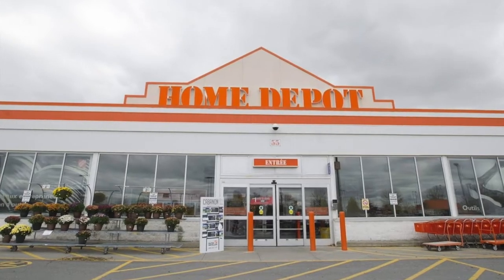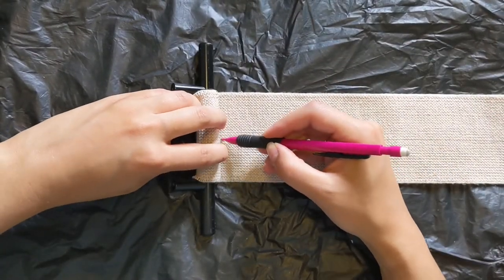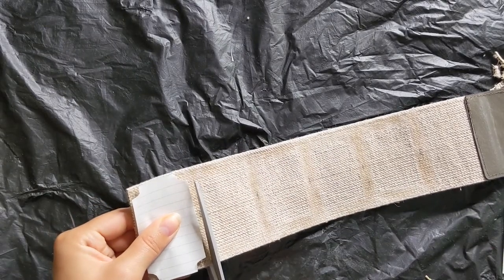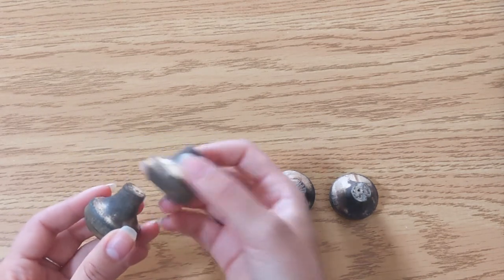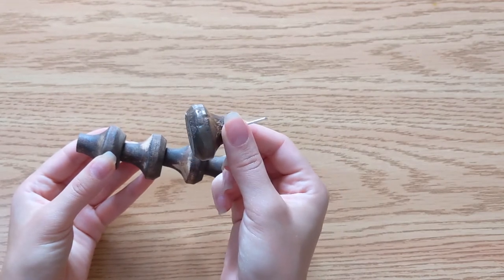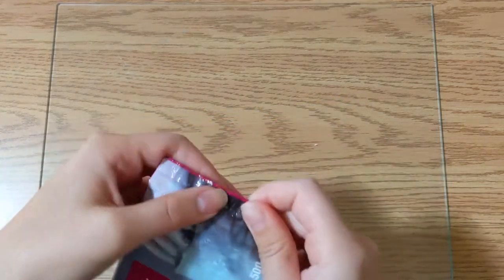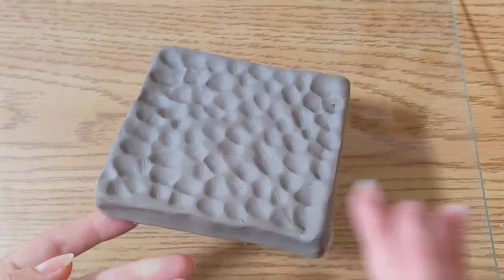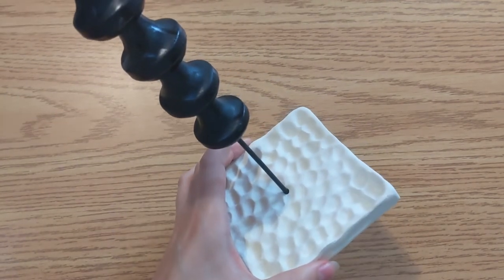HOW TO MAKE DRAWER PULLS // DIY Modern Drawer Pulls // Ikea Dresser upgrade + Bonus Decor Piece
Learn how to make these AFFORDABLE DIY modern drawer pulls seen in my previous Ikea Tarva DRESSER MAKEOVER. Plus two Bonus DIY Ikea HOME DECOR HACKS using the leftover Tarva handles! Awesome Ikea dresser upgrade, you can apply to any cabinetry!

Materials used to make handles + decor piece!

Spray Paint: Rust-Oleum Black Satin Spray paint (paint and primer in one for more durable coverage, love this product it is my go-to spray paint!):

Glue: (In the video I use several different types I had lying around but if you want a good recommendation I love the E600 I have used it for many projects and will continue to do so!):

If you decide to recreate this I would love to see! Tag me at @madebypico on Instagram and follow me for video alerts, and decor inspiration!

I am creating these videos for you so I love to hear your thoughts, comments, or recommendations! If there's anything you would like to learn how to do I would love for you to suggest it! I hope my videos give you unique creative ideas!